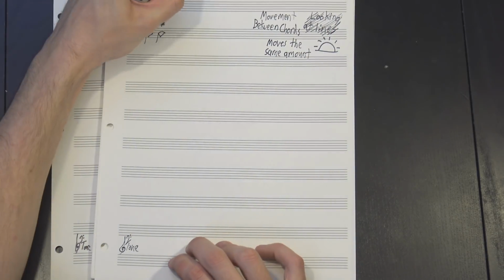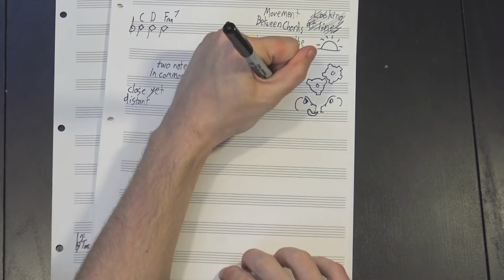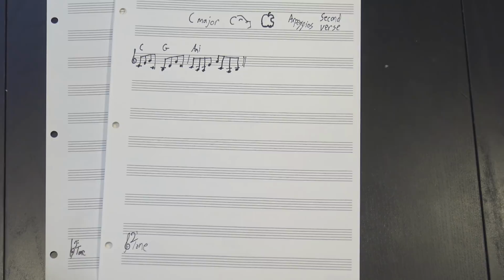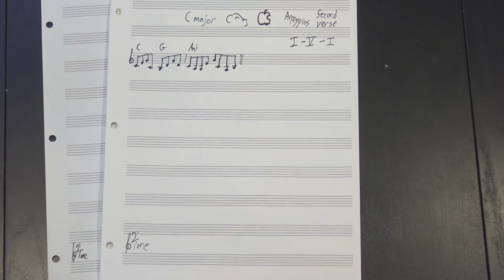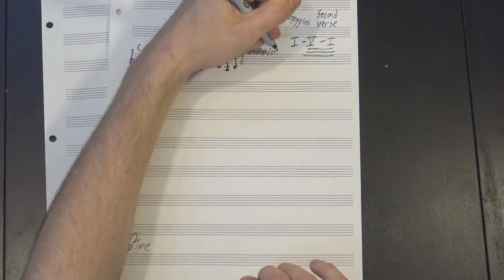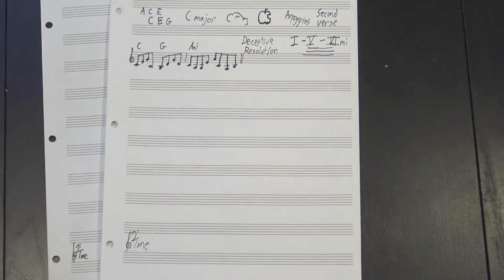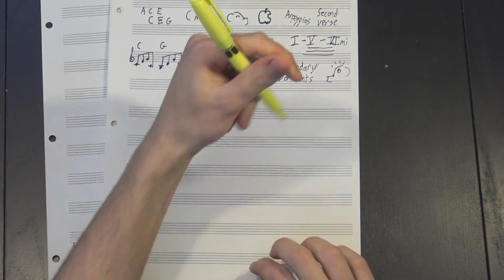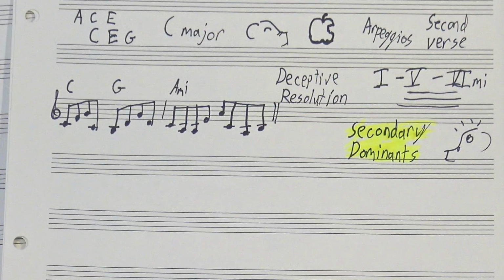How's She Buying That Stairway To Heaven?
There's a lady who's sure all that glitters is gold, but, really, how is she buying that Stairway to Heaven? We may never know what exactly Robert Plant was singing about, but at least we can study what Jimmy Page was playing with it. The harmony of Stairway is rich, complex, and sometimes downright non-sensical, but today we'd like to take a look at what's going on under the hood and explain our take on why this rock classic works so damn well.

Ron Jones
Jill Jones
Susan Jones
Howard Levine
Elaine Pratt
Ken Arnold

And thanks as well to Henry Reich, José N., Logan Jones, Eugene Bulkin, Jody, Yan Han, Abram Thiessen, Anna Work, and Oliver! Your support helps make 12tone even better!

Also, thanks to Jareth Arnold and Inés Dawson for proofreading the script to make sure this all makes sense hopefully!